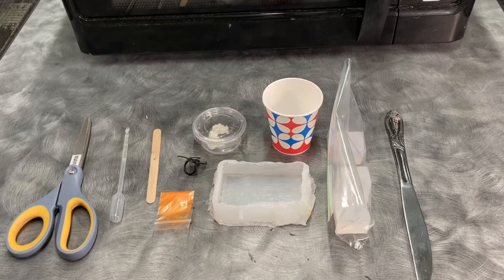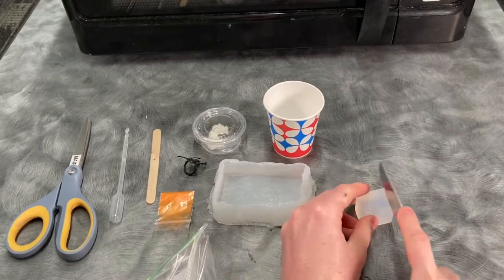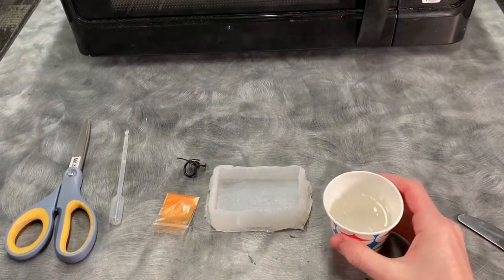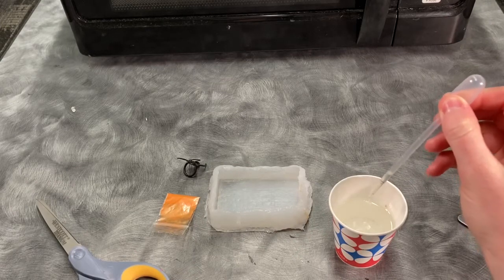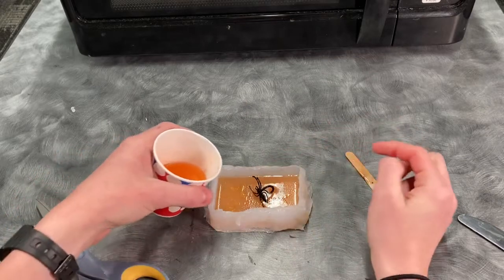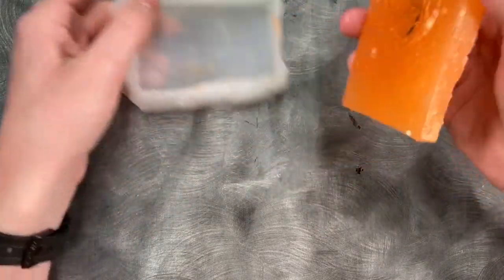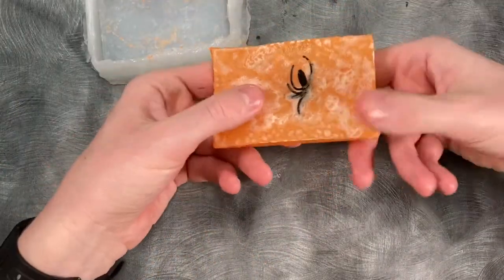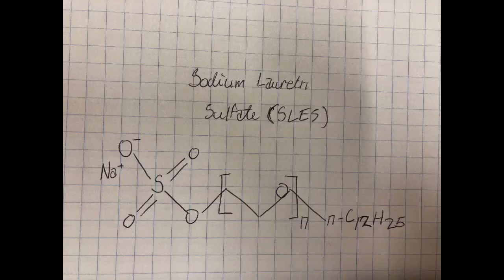I’d Lather Make Soap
Use science to make  Halloween-themed soap.

Soap Base